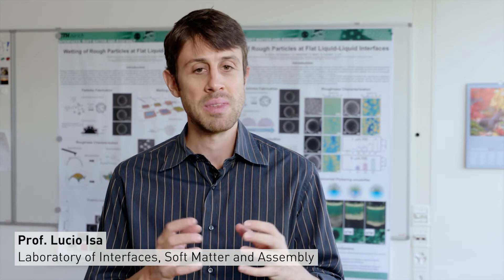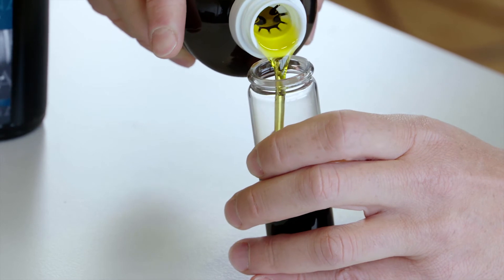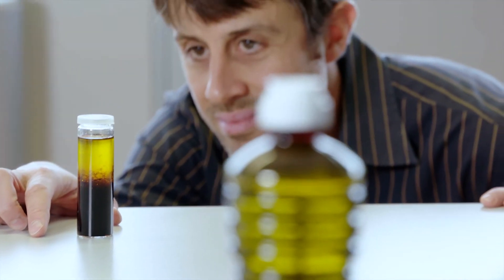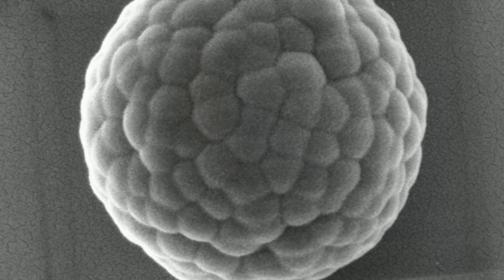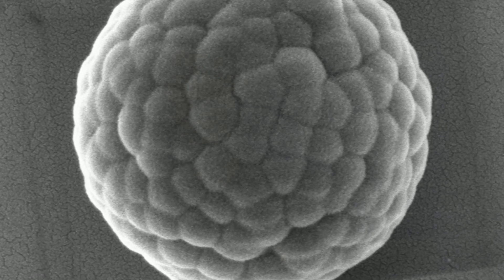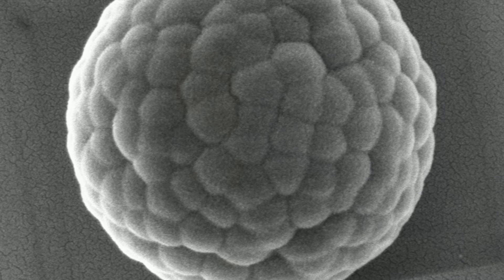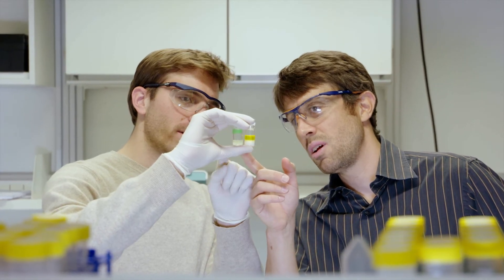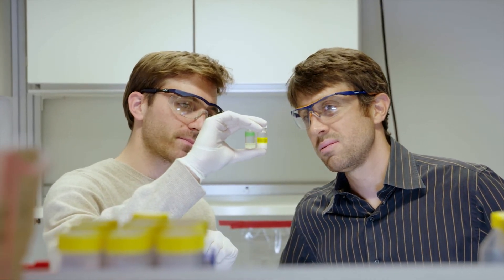Making emulsions with raspberry particles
ETH Prof. Lucio Isa and his team invented particles with a special raspberry-like surface. See what these particles can do.